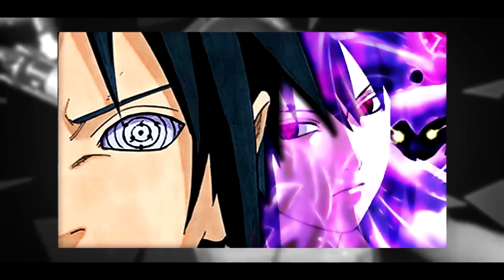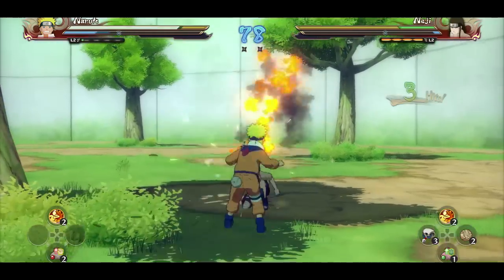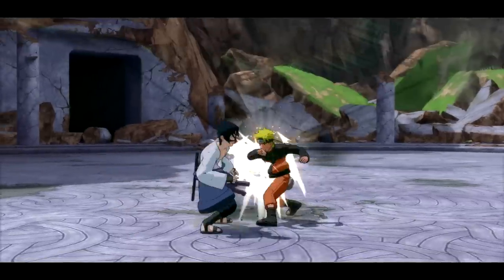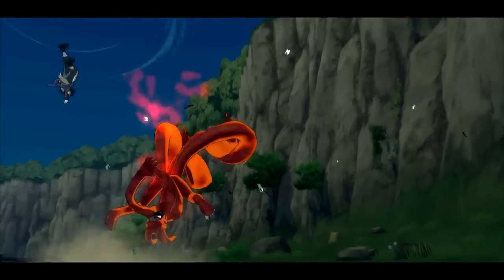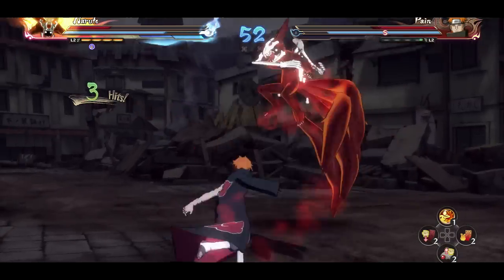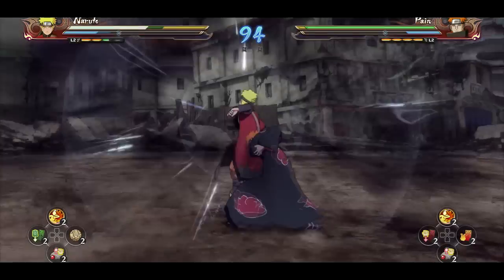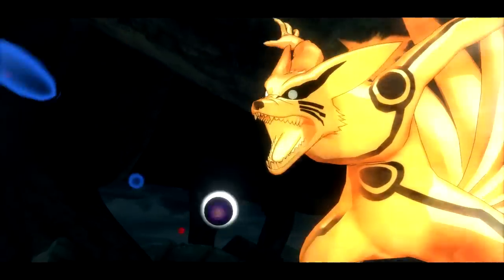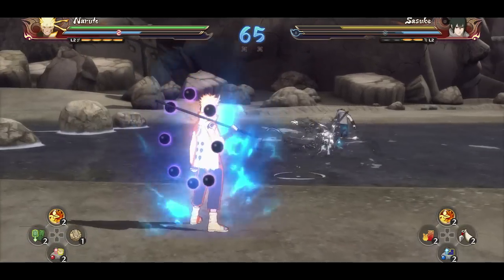Naruto Uzumaki ALL Forms And Transformations! Naruto Shippuden Ultimate Ninja Storm 4 Road To Boruto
Today we're looking at Naruto Uzumaki ALL Forms And Transformations! If you haven't watched the Sasuke Uchiha version, make sure you do since the two have many parallels. But this is Naruto from Part 1 up to Part 3. Hope you guys enjoy the video!